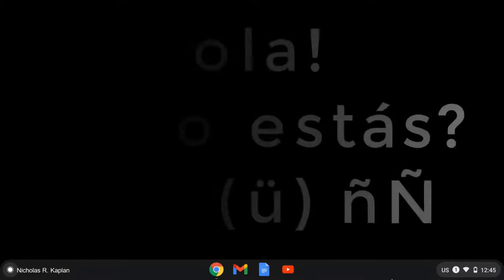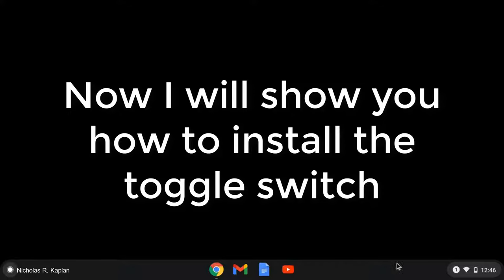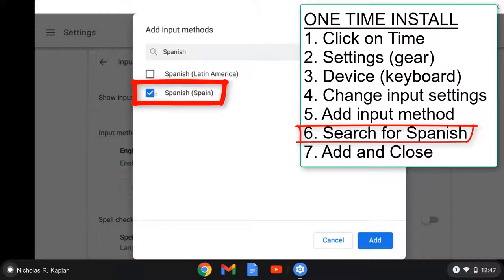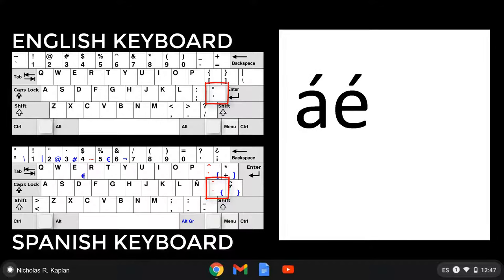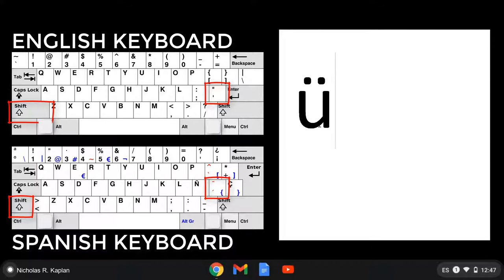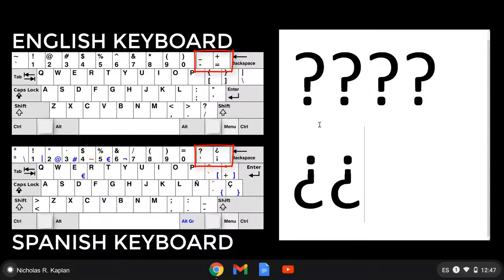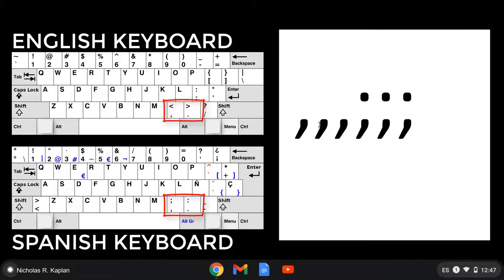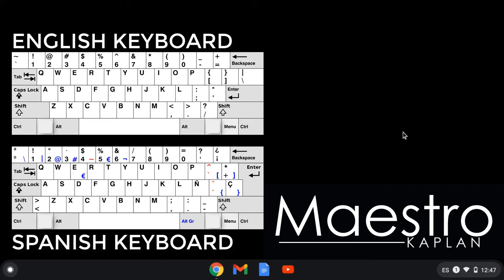Type Accents with a Spanish Keyboard on a CHROMEBOOK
This video will show you one way to type accents in Spanish on a CHROMEBOOK. You first have to install a toggle switch and then you can go back and forth between and ENGLISH keyboard and a SPANISH keyboard.

Here are links to the two keyboards that are pictured in the video if you want to print them out as reference.